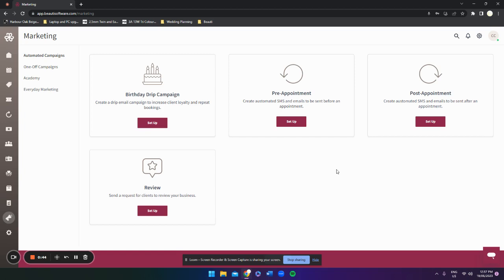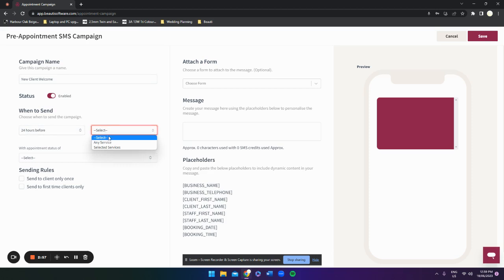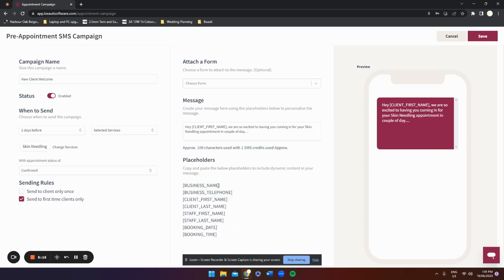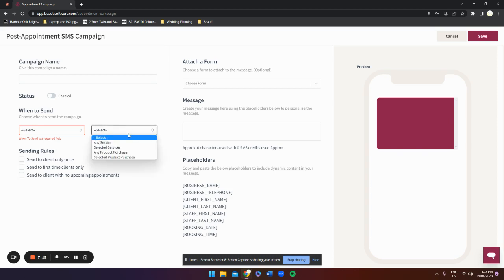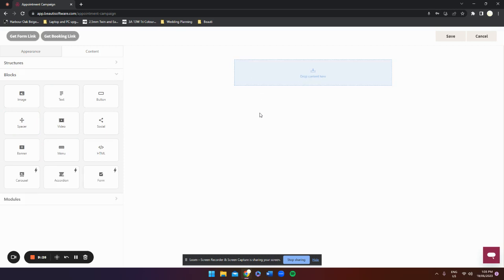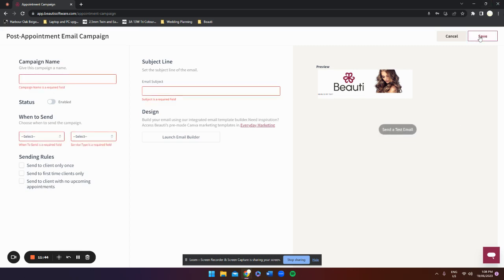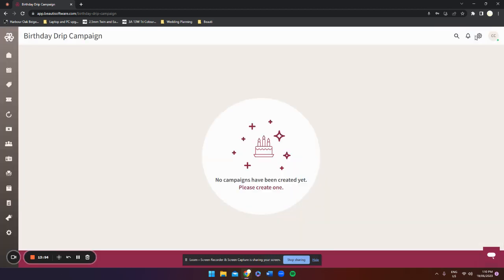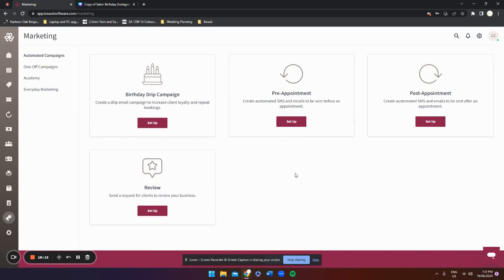Feature of the day - Automated Campaigns